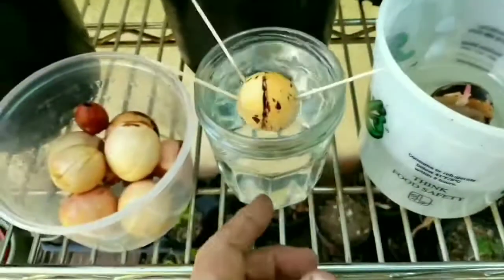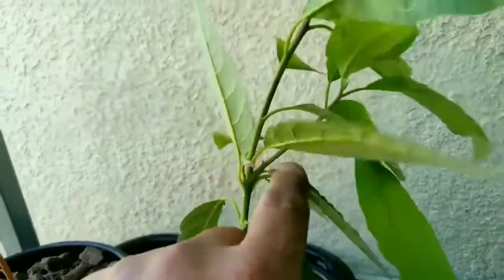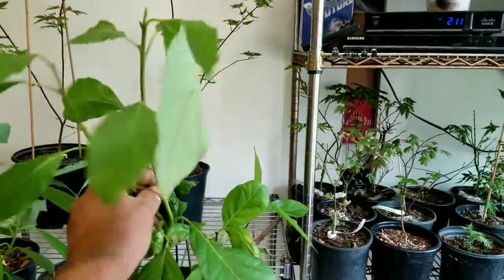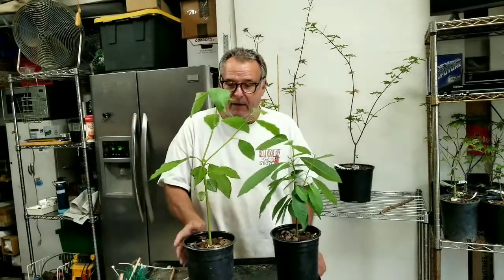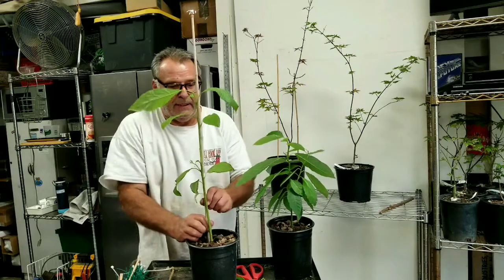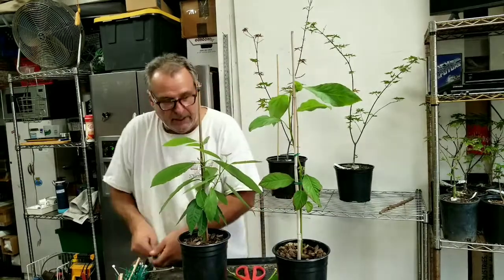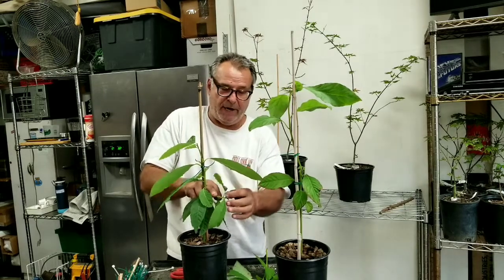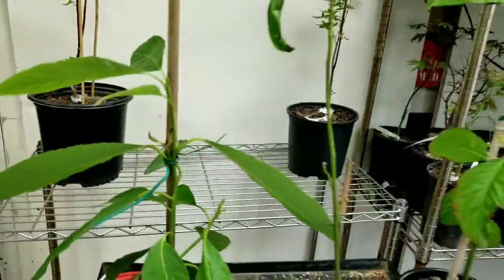AVOCADO FROM SEEDS: PART 2 CHOPPING THE TOP PRUNING FOR MASSIVE BRANCH GROWTH AND SIZE PHILA TV!